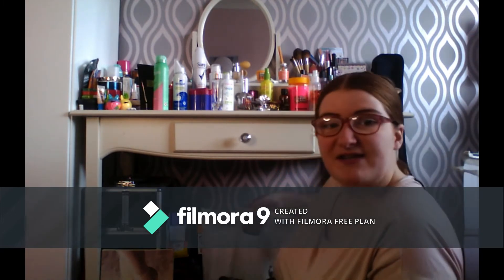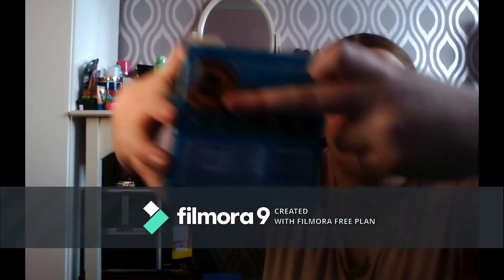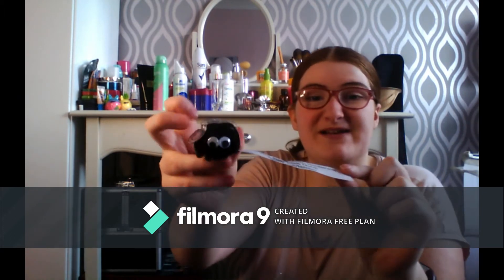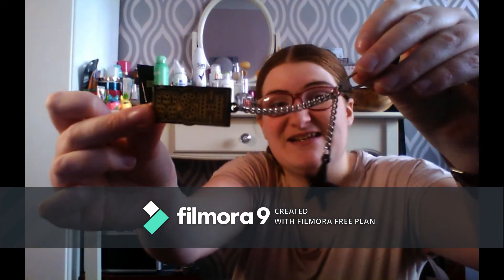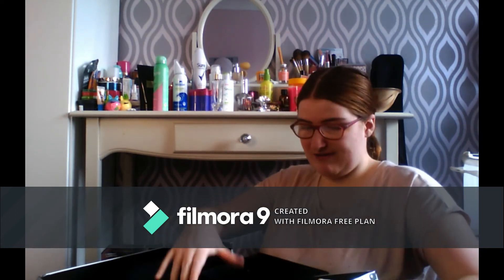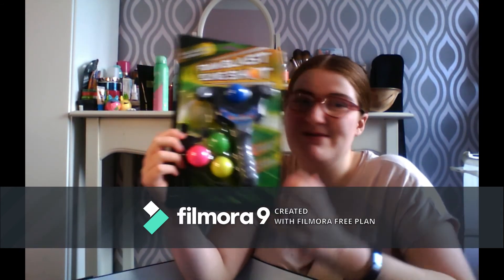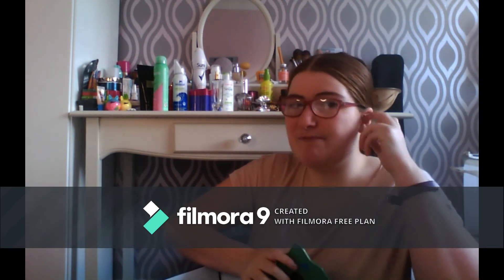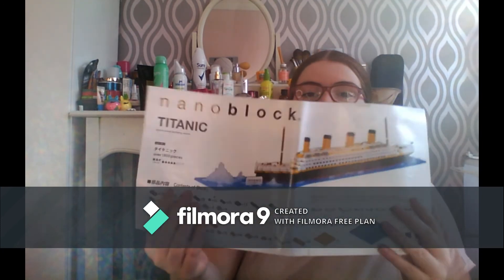What's under my dressing table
Today I show you what is underneath my dressing table and inside some boxes.